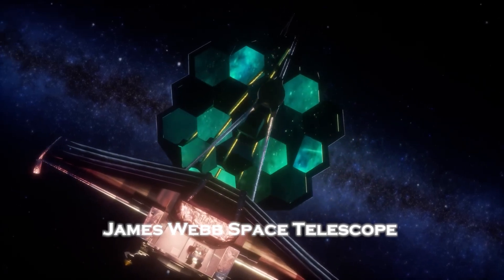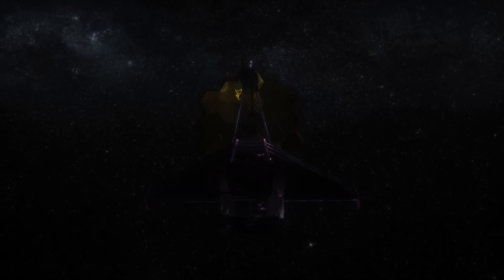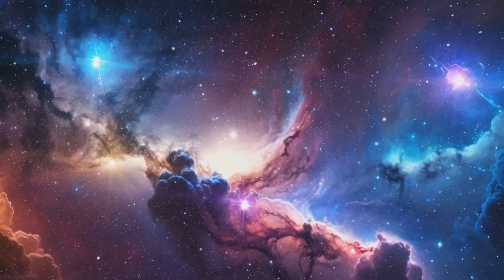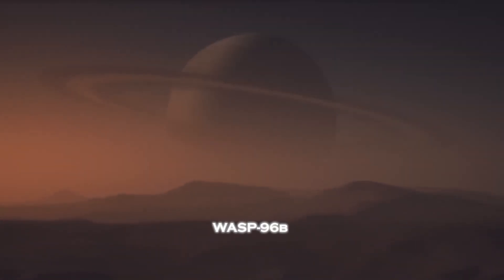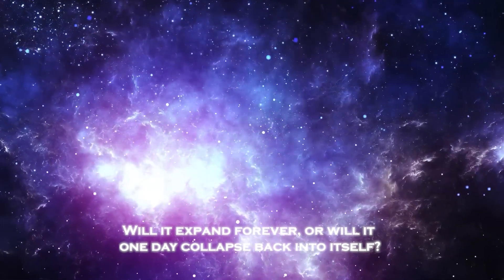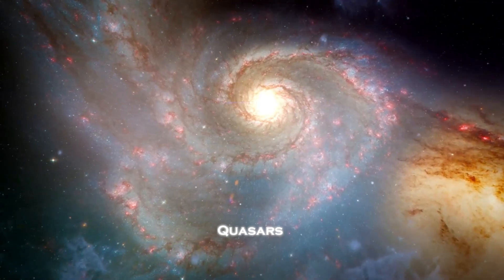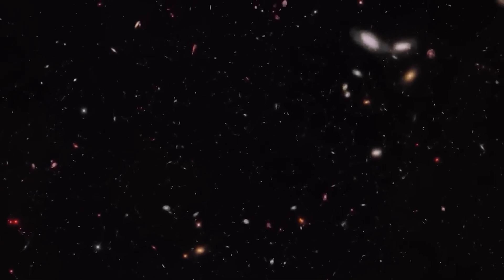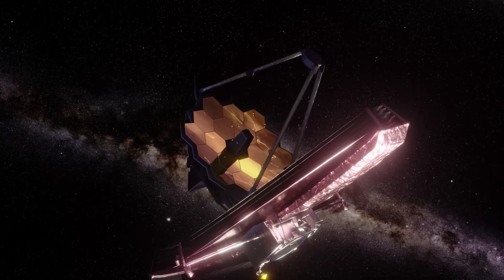James Webb Telescope has just sent back SHOCKING images we have never seen before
The James Webb Space Telescope has once again stunned the world with its latest transmission—shocking images that reveal cosmic phenomena unlike anything we've ever witnessed. These never-before-seen visuals challenge our understanding of the universe, unveiling mysterious structures, unexplained anomalies, and celestial events that defy current scientific theories. What exactly has Webb captured, and could this discovery change the way we see the cosmos? Join us as we dive into the details of these groundbreaking images and explore their potential impact on the future of space exploration.